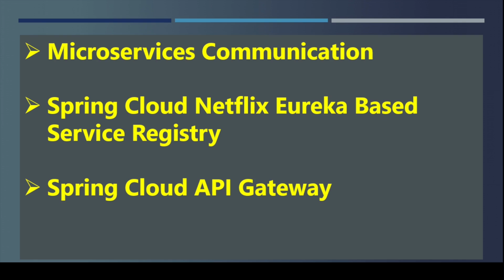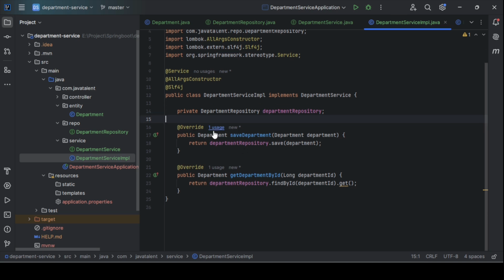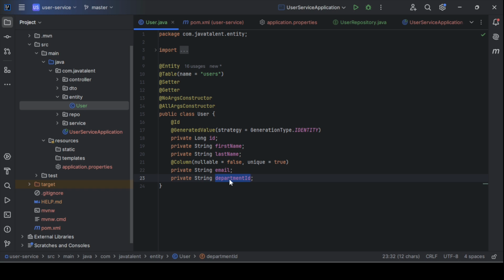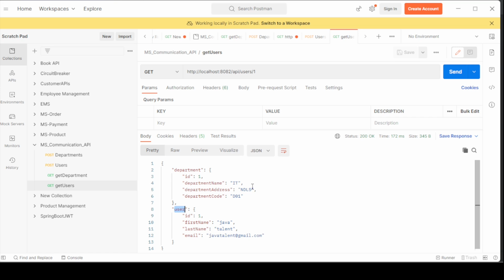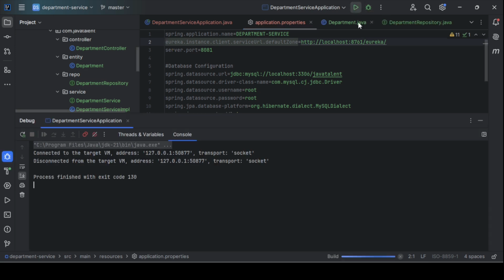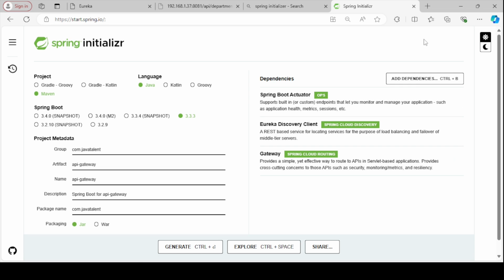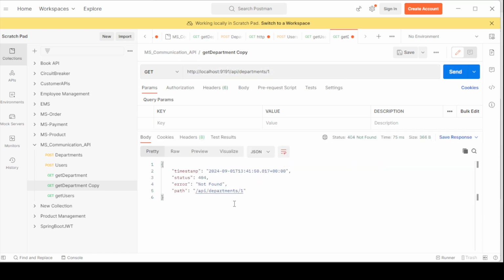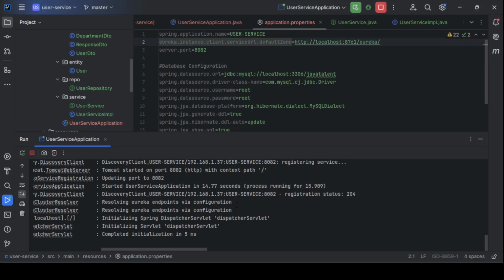Microservices API Gateway| Service Registry| Spring Cloud Netflix Eureka Server/Client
Microservices API Gateway
Department and User Service
Service Registry
Spring Cloud API Gateway
Spring Cloud Netflix Eureka Server/Client